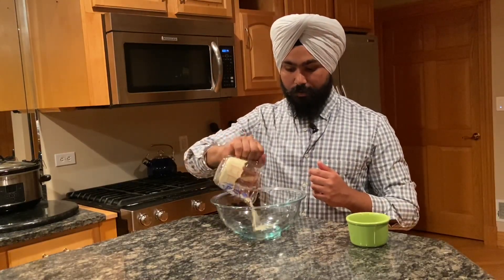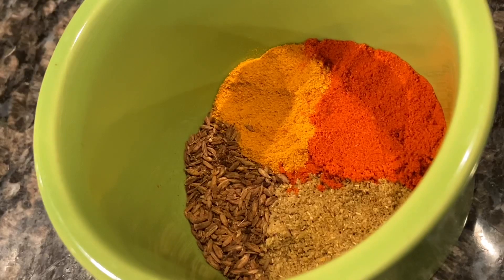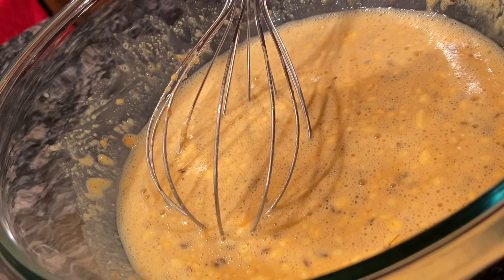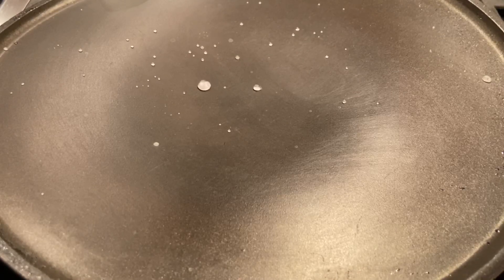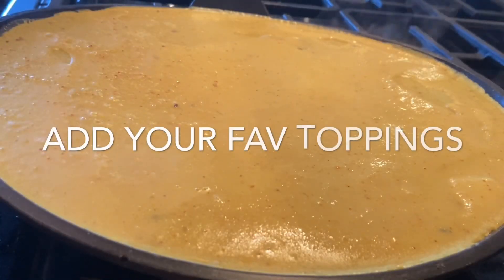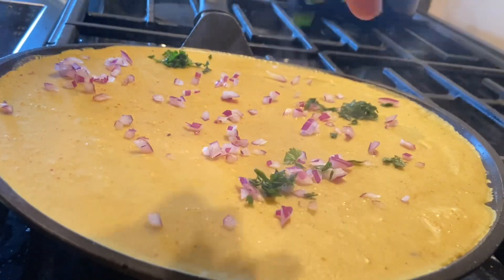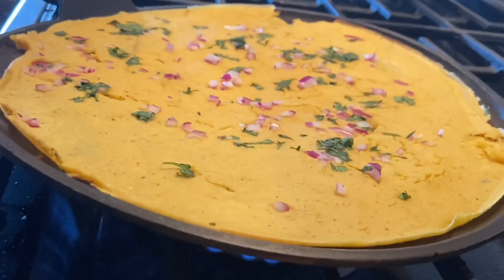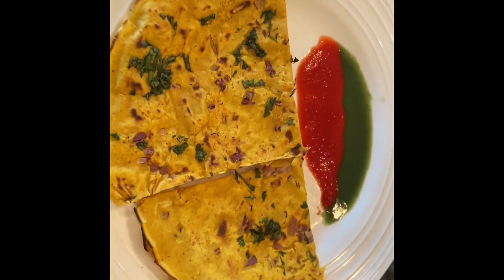Besan Cheela Dosa. High Protein Breakfast Vegan Omelette Recipe 🌱🦁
Delicious, Simple, and quick omelette recipe
Vegan  & Gluten Free